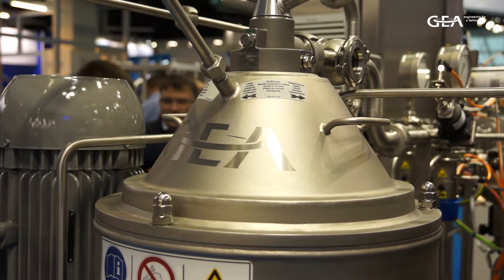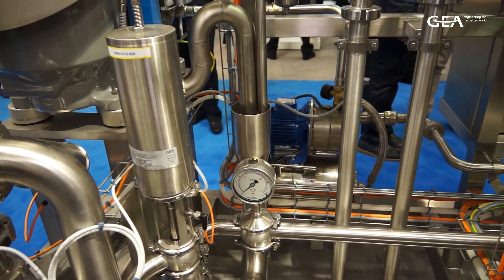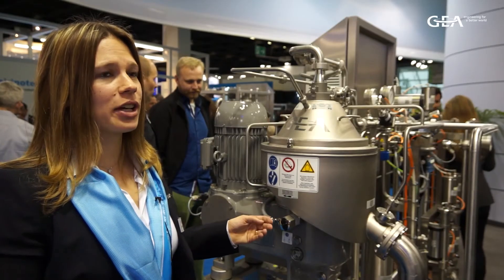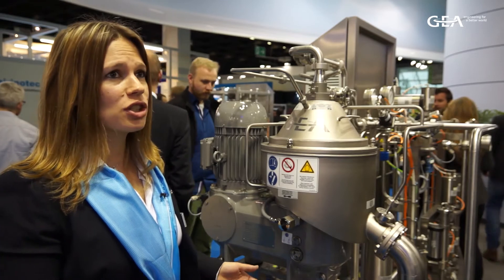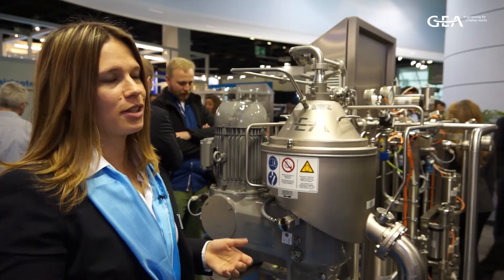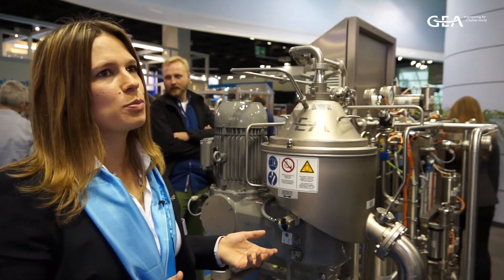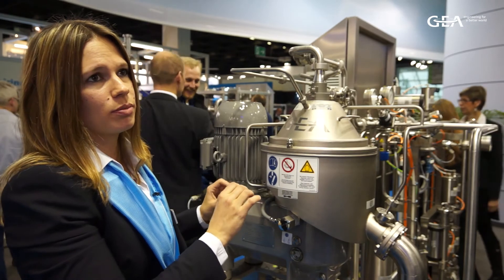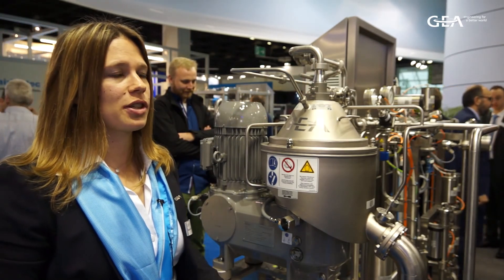GEA Nozzle Separator KNE 3-06-777 - no stabalizers & higher product quality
At AnugaFoodTec, we caught up with GEAs Sarah Meszaros. She introduced the GEA Nozzle Separator KNE 3-06-777. This smaller-sized separator is used by customers for the production of e.g. Greek yogurt, cream cheese, or quark. The biggest advantage of the redesigned Nozzle Separator is that there is no need for adding stabilizers during the production process. Thereby, the product quality increases. With the new GEA Nozzle Separator KNE 3-06-777 there are less spare parts needed and less energy consumed. The separator is part of a skid installation with the capacity of up to 180kg/h.